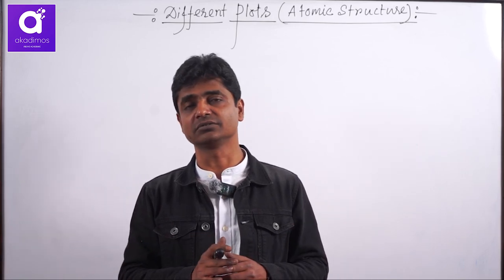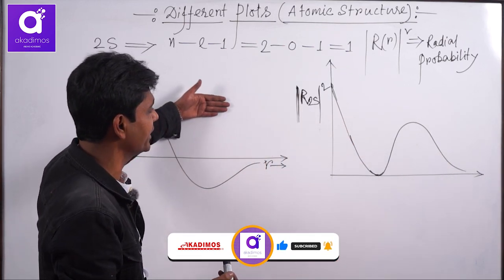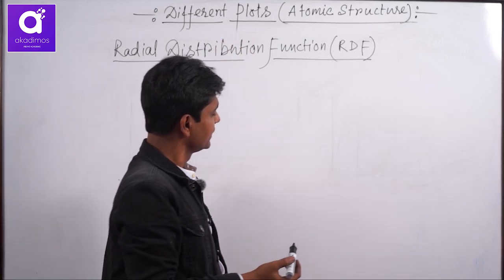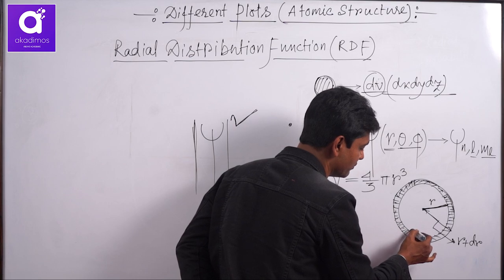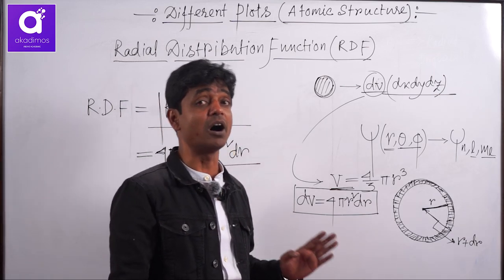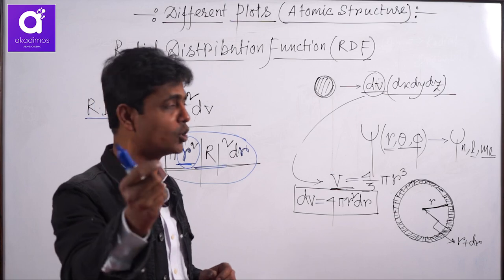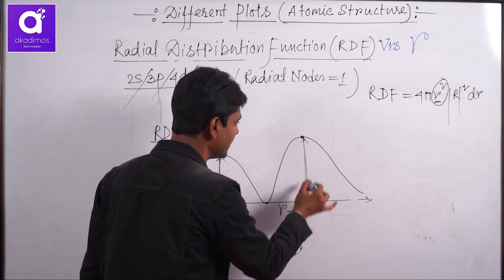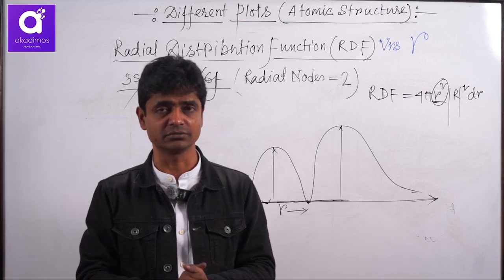Radial Probablity & RDF Versus Vs Radius (Atomic Structure 2) | JEEMAINS | NEET | JEE-ADVANCED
Radial & Angular Nodes (Atomic Structure)
Here in the Atomic Structure Video our expert guest lecturer discussed about the origin of Radial & Angular Nodes, which arises due to matter wave nature of electrons. How do you count number of Radial Nodes & Angular Nodes or Nodal Surface or Nodal plane from principal and azimuthal quantum numbers. From the number of Radial Node counts our lecturer also discussed how do you will plot 1) Radial Wave Function versus Radius 2) Radial Probability versus Radius 3) Radial Distribution Function versus Radius.
And very interestingly our guest commentator also discussed how you will predict nature of Radial Wave Function expression with respect to radius variable.